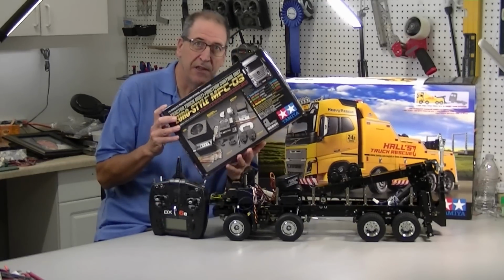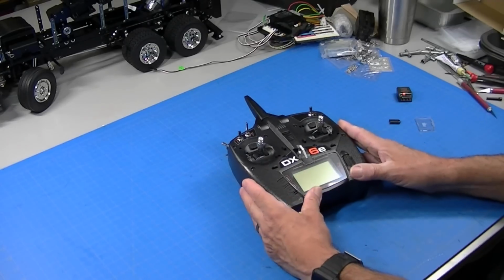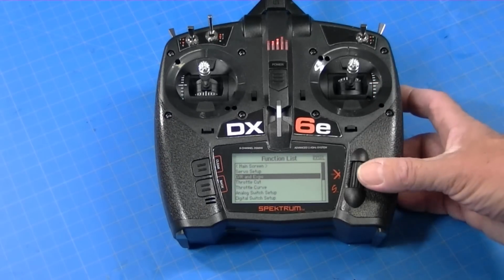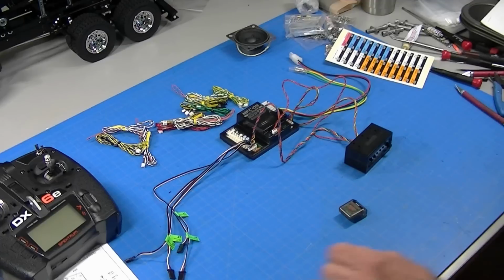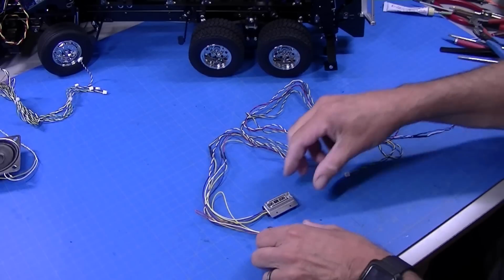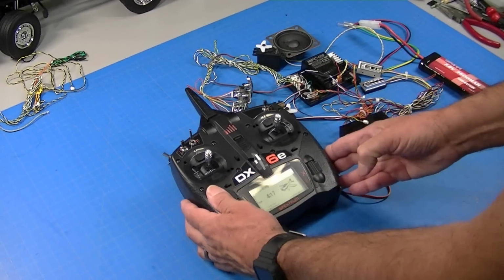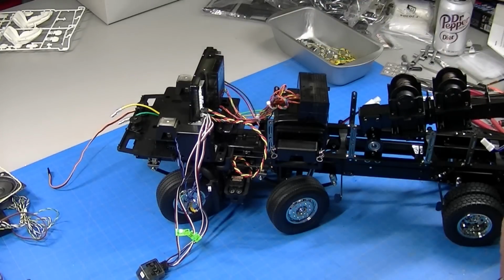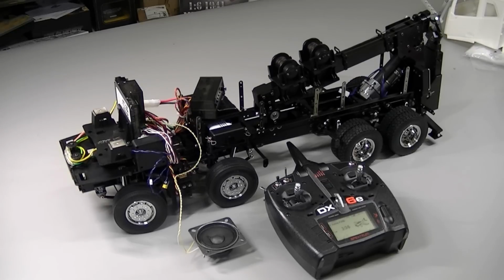Tamiya 1/14 Volvo FH16 Tow Truck Build - Part 5 MFC-03 & DX6e Setup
Part five of a multi part build of the new Tamiya Volvo FH-16 Tow Truck.  Full build will feature building, installing the electric actuator set, installing the MFC-03 sound and lights set and set-up/programming a Spektrum DX6e radio.

Facebook group!!  Tamiya Truck Open Studio